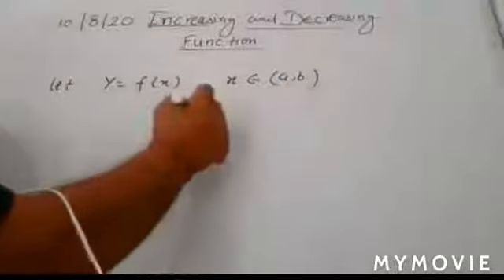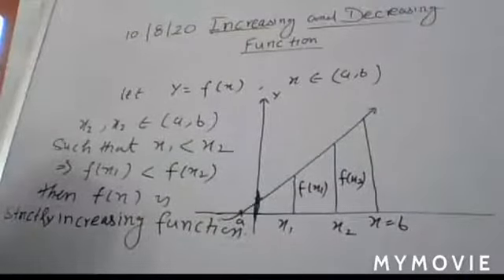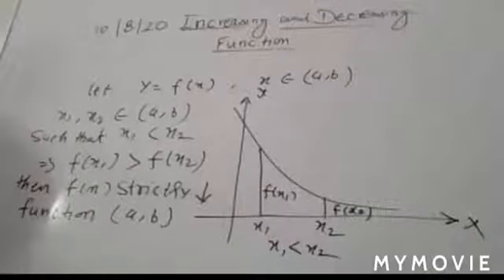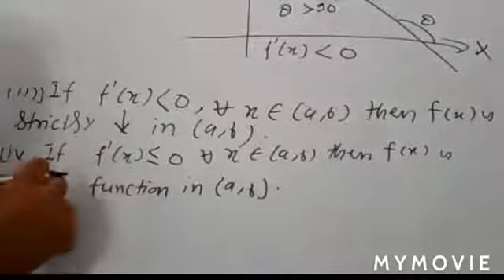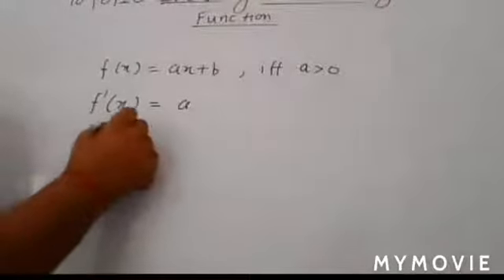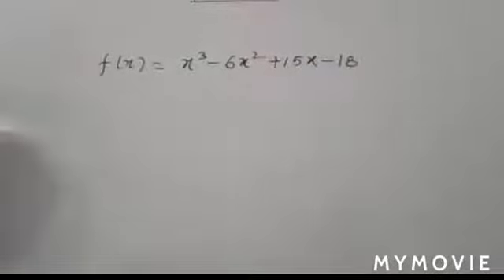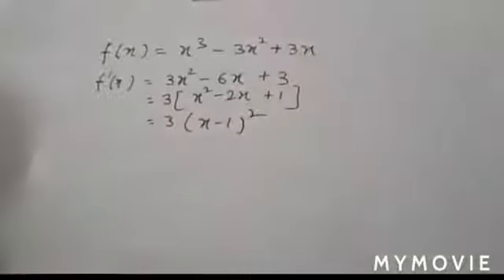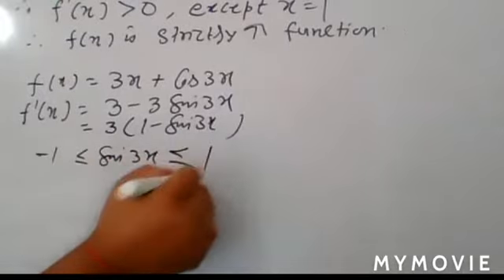Increasing and Decreasing function 01 by Sameer Sir